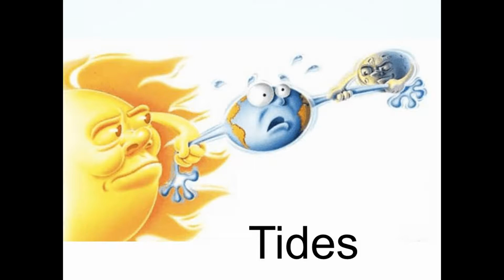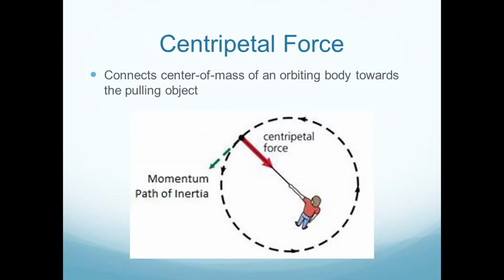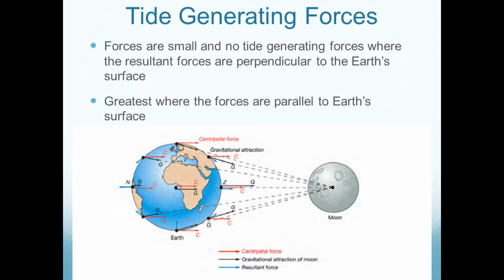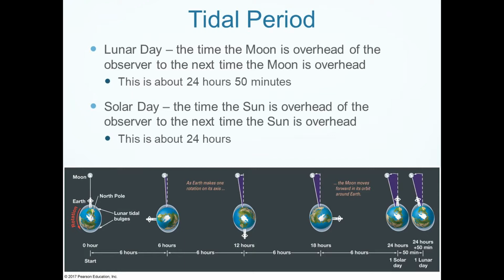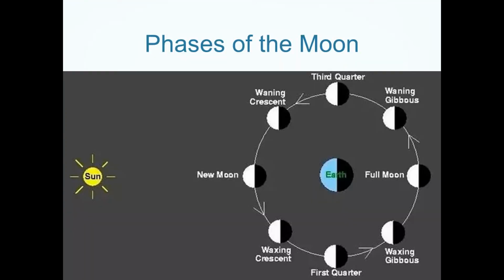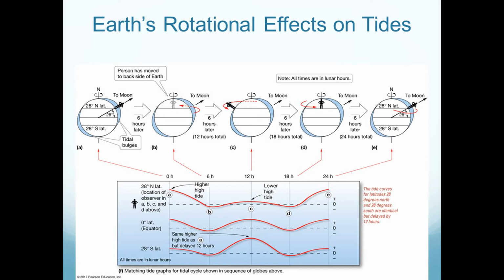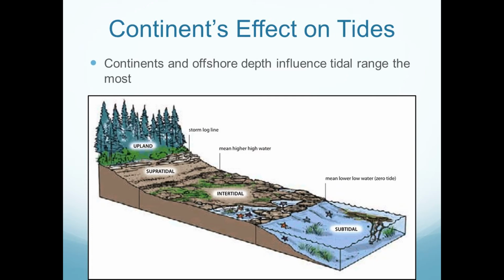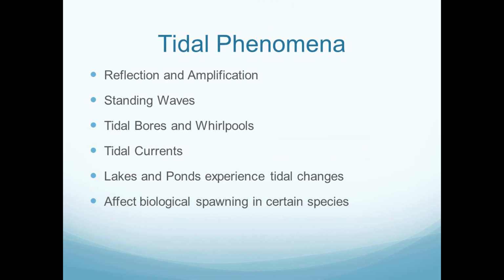chapter 9 tides